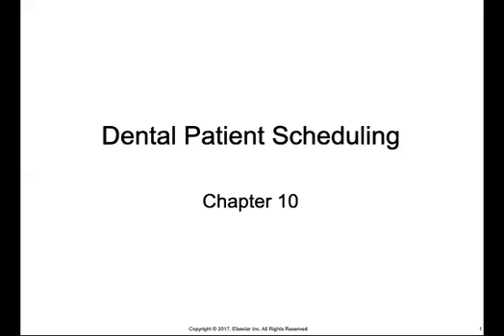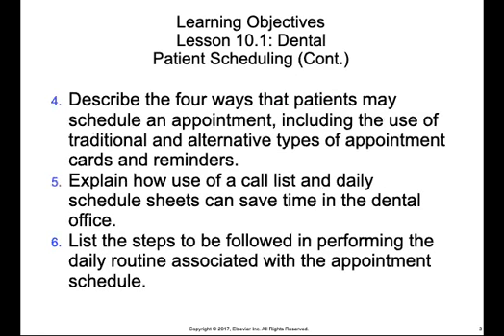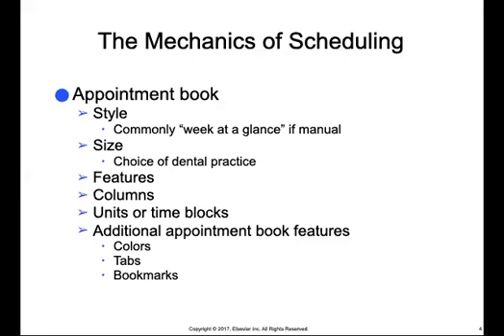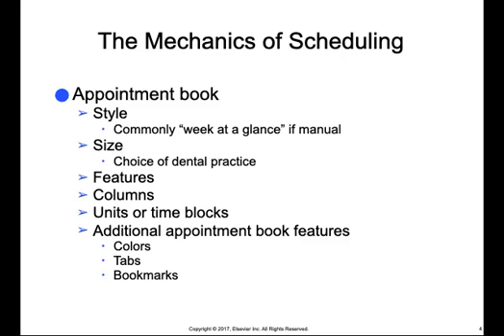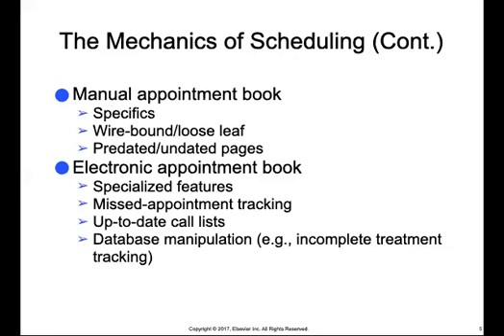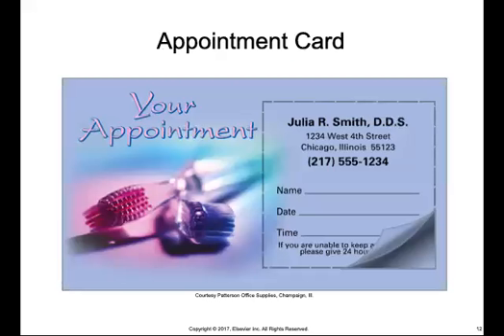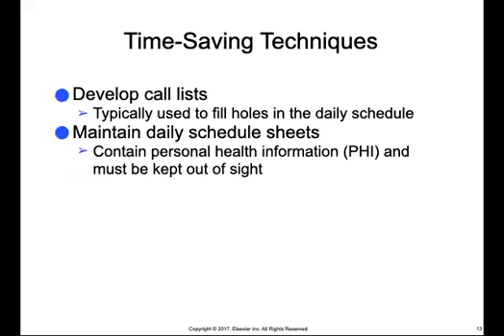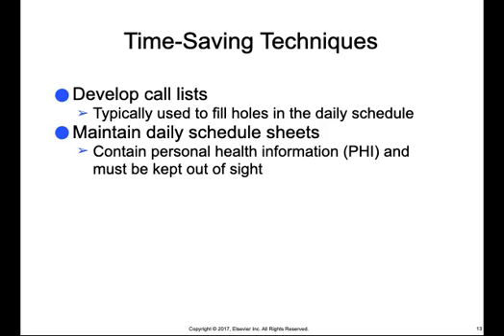Ch. 10 (Admin) PowerPoint Video Lecture